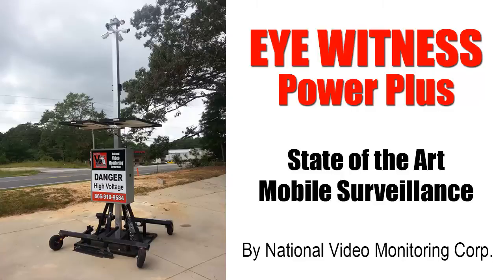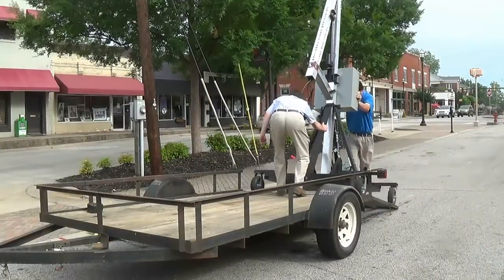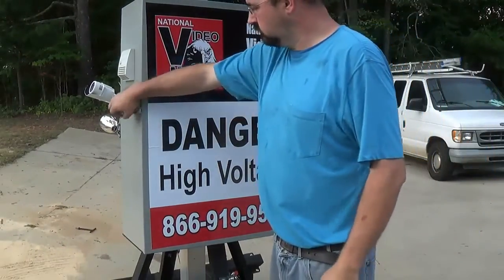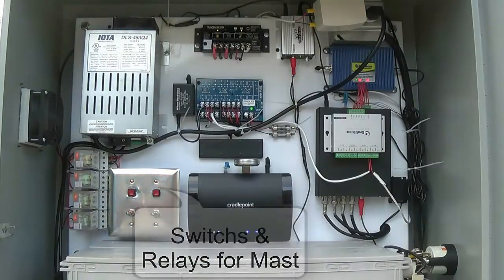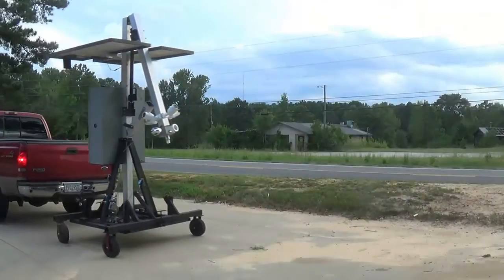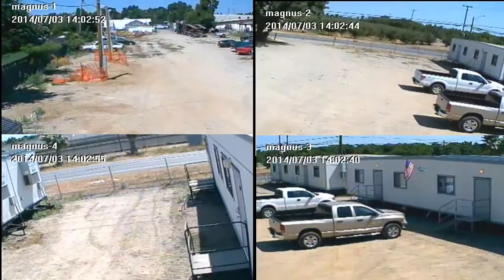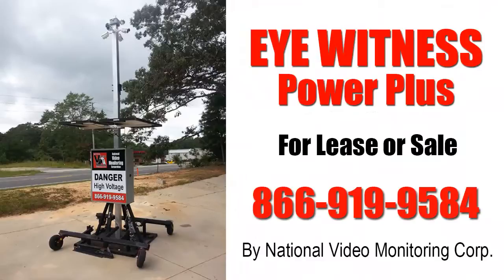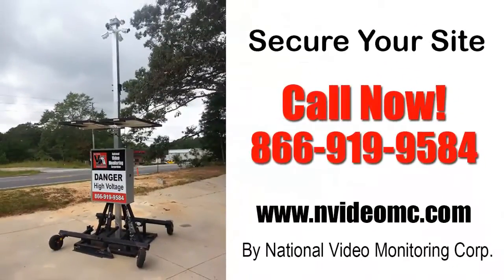EYEWITNESS Power Plus Surveillance Trailer|Mobile Security Camera System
Mobile Security Camera System|Eyewitness Power Plus Surveillance Trailer

The Eyewitness Power Plus  Mobile Security Trailer is a portable  video security camera system. This state of the art, fully mobile, video surveillance system, provides the ultimate protection when looking for temporary security  surveillance system. This mobile security system is easily deployed on construction sites, for public events and any other situation where mobility in a security surveillance systems is required. The Eyewitness Power Plus  mobile surveillance trailer comes with many camera configurations depending on requirements and offers remote video monitoring achieved via the internet anywhere in the world over TCP/IP.
Eyewitness Mobile Security Unit is a state of the art , easily deployed, mobile video surveillance unit. The Eyewitness mobile security system is a non-self contained mobile video surveillance system requiring on site 110 volt power.
This compact mobile video surveillance trailer is also available as a solar and Battery powered, semi, self-contained unit called the Eyewitness Power Plus.
The following is a demo of the Eyewitness powered non self-contained mobile surveillance trailer.
The Eyewitness Power Plus security trailer is convenient to load and transport. It is easily loaded and unloaded by one or two men. Once unloaded the mobile surveillance trailer can be transported around the site to a chosen location.
After unloading, with a turn of a crank, the base is lowered and the wheels move up. The video surveillance equipment is then locked in place for security so that it cannot be moved.
Once the surveillance trailer is in place, the camera, strobe and audio assembly can be easily installed in a matter of minutes.
The self contained housing holds all the vital components needed for the optimum security surveillance system such as; the power supply and power charger, ups battery back-up,a router and cell booster, Audio amplifier, video server, and Up and down switch controls the raising and lowering of the mast.
With a simple press of the button the mast is easily raised or lowered to the proper position. The mobile surveillance trailer is now ready for action. The unit is quickly lowered and disassembled and ready to move to the next location.
The strobe light works for night time applications and serves as a warning to intruders and can be preprogrammed to running at night or  be active manually as someone enters the property. Audio can have a pre-programmed message as someone approaches or applied manually by a live operator.
The cameras record the activities and stream video footage back to the central command station for monitoring or can be accessed to view site through your desk top, lap top, tablet, smart or I-phone.
The SmartViewPlus CMS software allows for viewing multiple sites at the same time. Available for lease or for sale, the Eyewitness Power Plus mobile video surveillance system is not only very affordable, but extremely mobile and highly effective.
Live video monitoring by NVMC is included in the lease option and is optional in models for sale.
NVMC is the Nations #1 Video Monitoring Company and provides true real time live monitoring of the unit when no one is on the site.
When looking at all of the options for mobile security camera systems these terms are also common:
Surveillance Trailer
security camera systems
security camera system
video security camera system
Mobile Video Surveillance  System
mobile security system
video surveillance trailer
video surveillance system
security  surveillance system
mobile security system
security surveillance systems
Mobile Security Trailer
video surveillance system
mobile security system
Mobile Security Unit
mobile video surveillance
mobile surveillance trailer
security trailer
video surveillance equipment